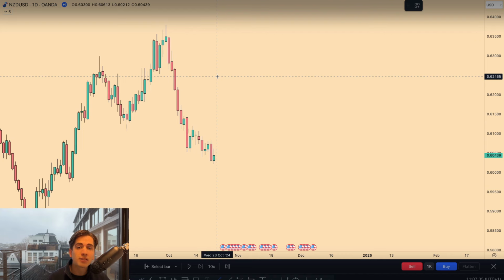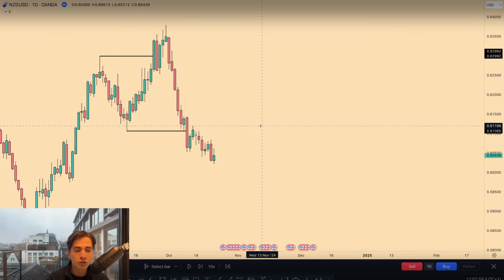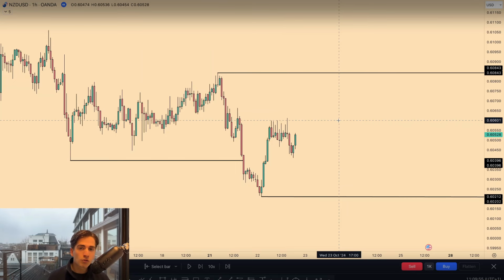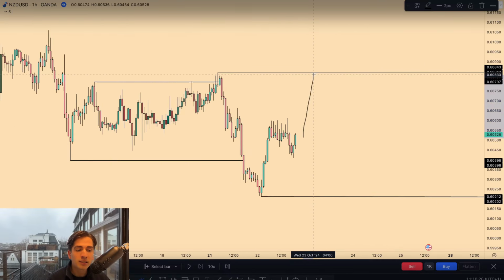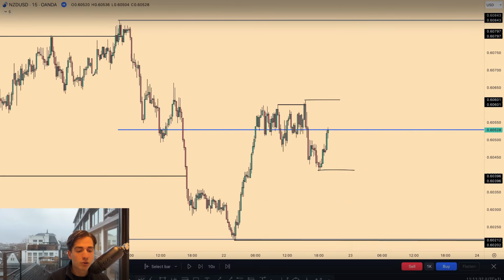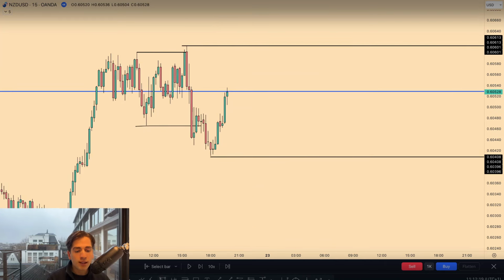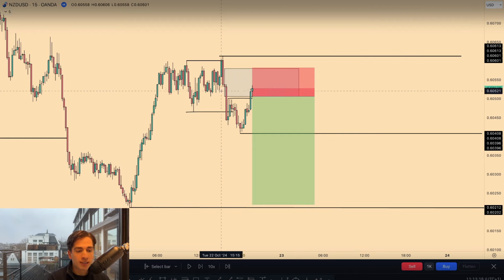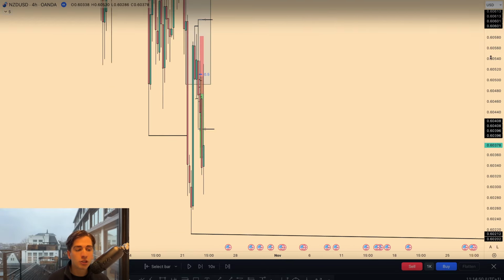This is The Best and Easiest Way to Identify and Trade Liquidity!